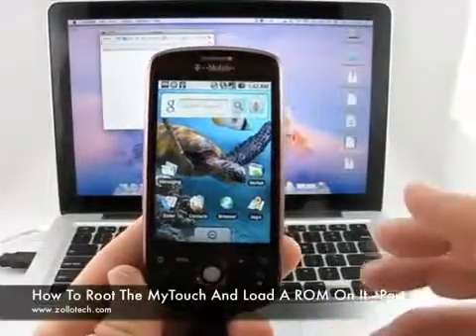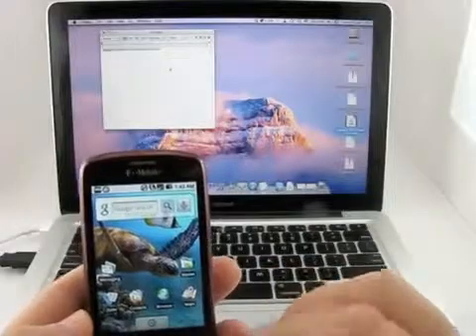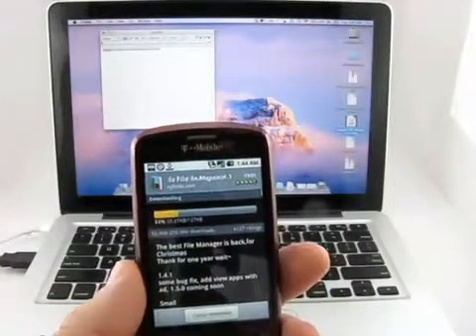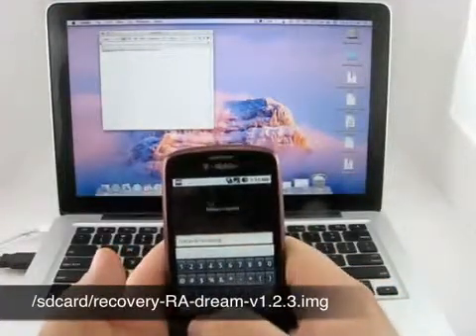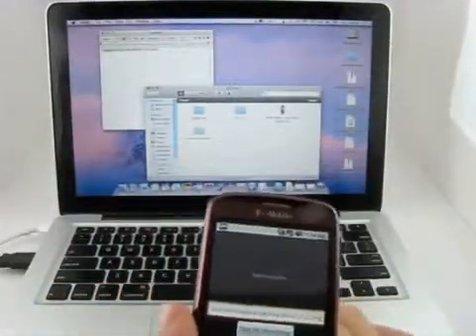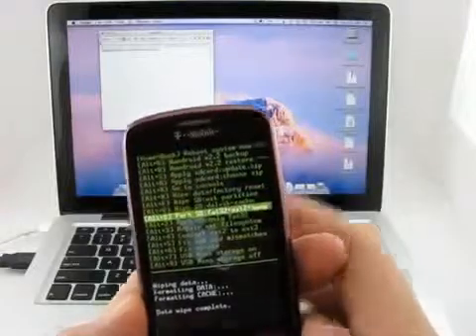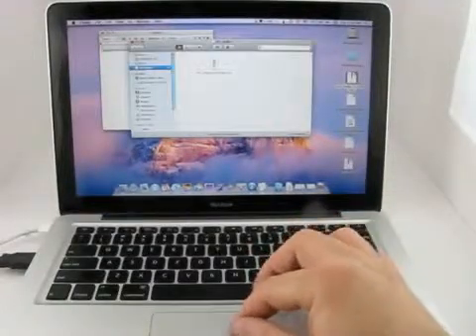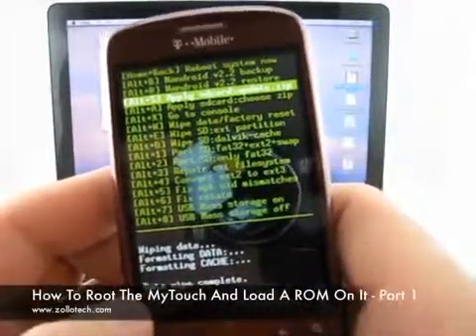How To Root The MyTouch 3G And Load A Rom On It - Part 1715